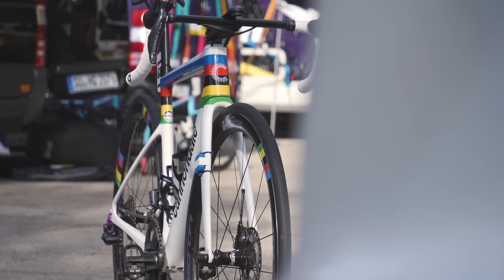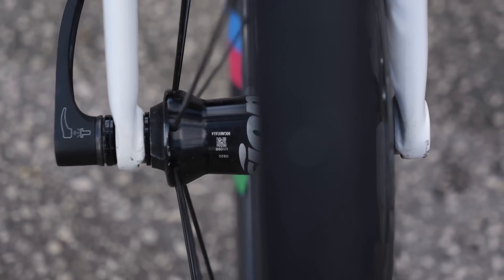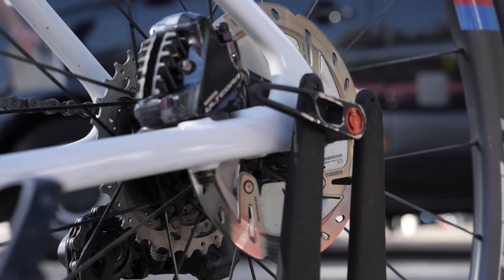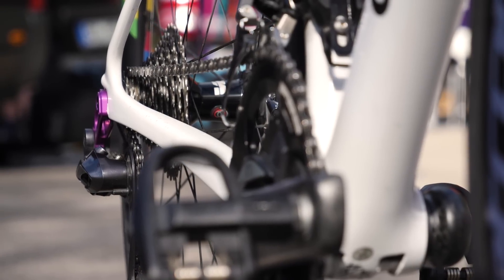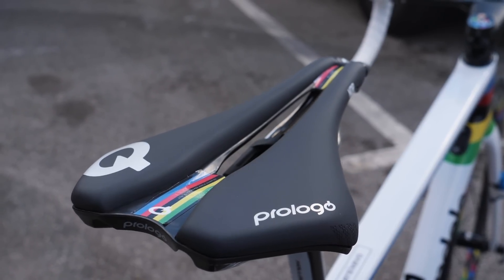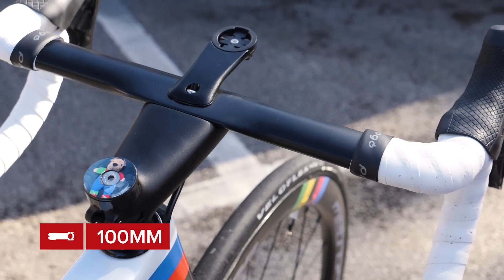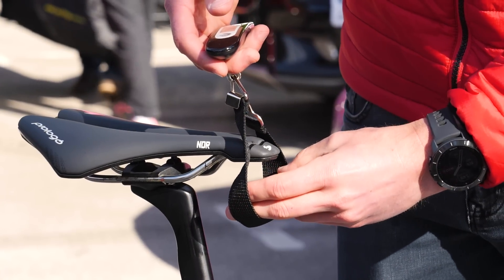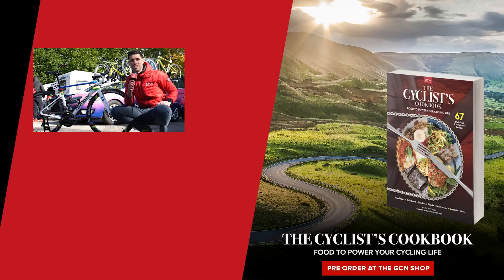World Champion Elisa Balsamo’s Custom Rainbow Cannondale!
Valcar - Travel & Service rider and current women’s Road World Champion Elisa Balsamo has recently been in Britain riding the Women’s Tour, and we were able to get a close-up look at her beautiful custom Cannondale SuperSix EVO Hi-Mod. With its iconic rainbow stripes paint job, this is one of the stand-out bikes in the women’s peloton!

Tech Specs:
Frame and forks: Cannondale SuperSix EVO Hi-MOD
Wheels: Vision Metron 40 SL Tubular
Tyres: Veloflex ProTour 25mm
Handlebars: Cannondale HollowGram SAVE
Stem: Cannondale HollowGram KNØT
Saddle: Prologo Dimension NDR
Gearbox: Shimano Ultegra Di2
Brakes: Shimano XT 140mm (front) / Ultegra 140mm (rear) disc rotors
Chainset: FSA PowerBox 52/36T chainrings
Pedals: Look Keo Classic Carbon
Cassette: 11/32T

Bike weight: 7.84kg
Saddle height: 71.5cm
Reach: 56.5cm
Bar width: 380mm
Stem length: 100mm
Crank length: 170mm

How hot do you think Elisa’s custom rainbow Cannondale SuperSix EVO Hi-MOD is? 👇

Music licensed by Epidemic Sounds:
Dark Horse - Tigerblood Jewel